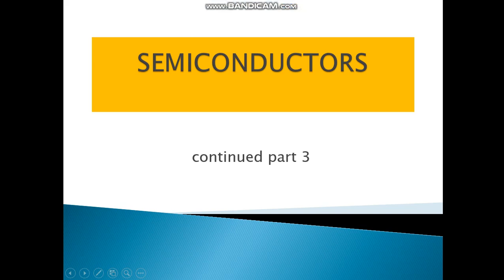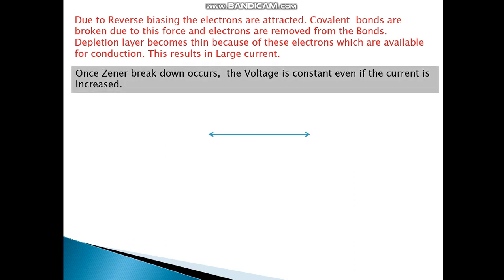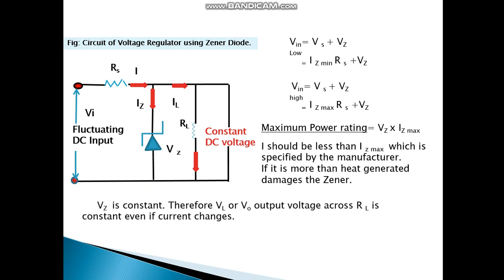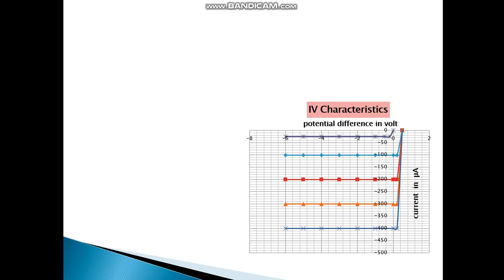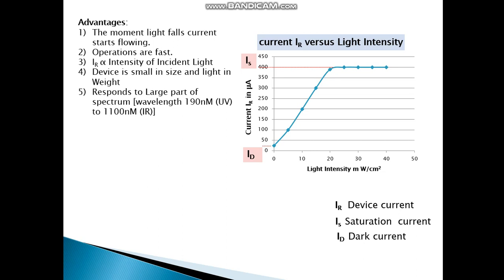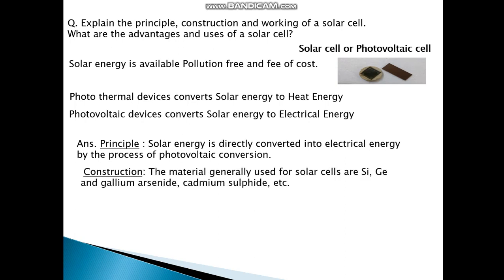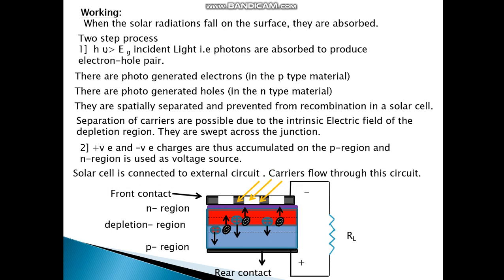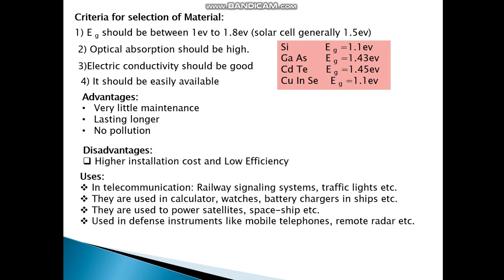Semiconductors Part III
Zener Diode and Solar Cells